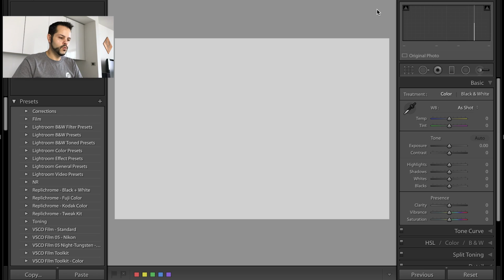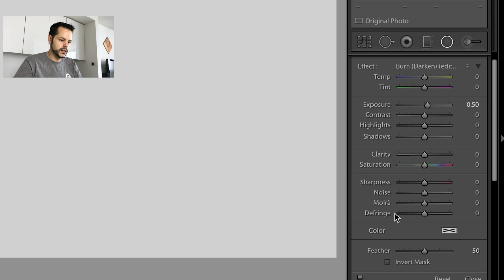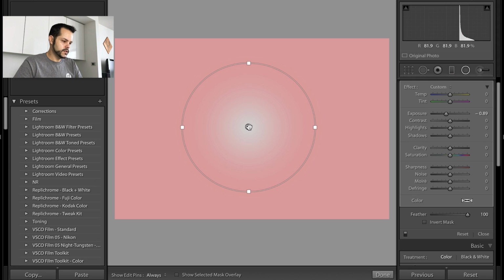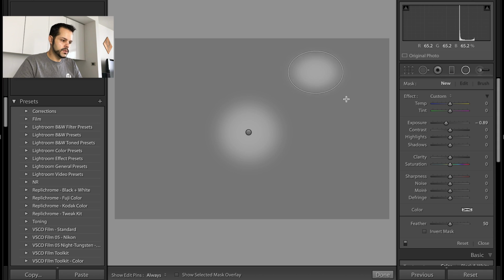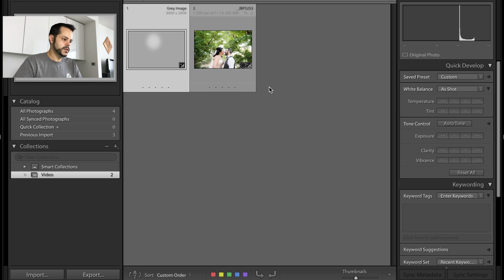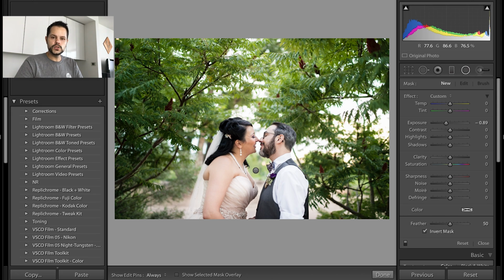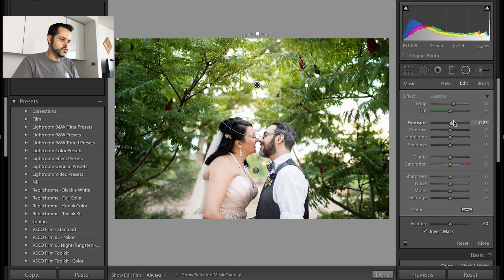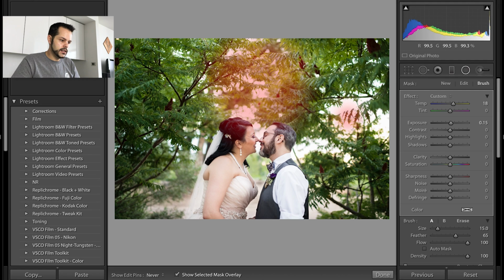Lightroom Tutorial - Radial Filter Basics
Learn the basics of using Lightroom's amazingly useful radial filter tool. This educational Lightroom video will cover where to find the radial filter, how to use it and customize it and valuable keyboard shortcuts.

If you're just getting started in photography, make sure to check out our educational video series!